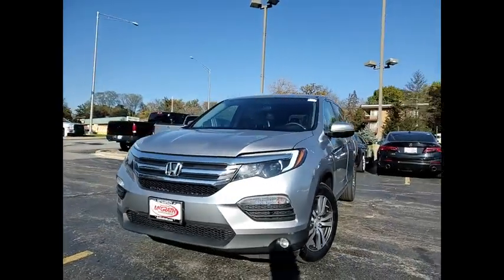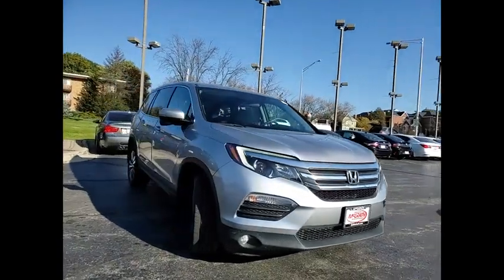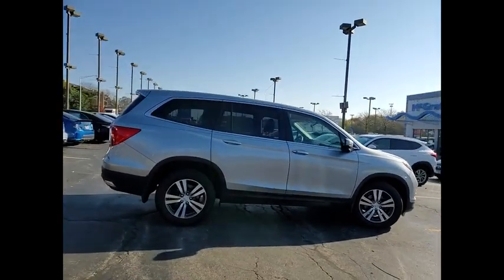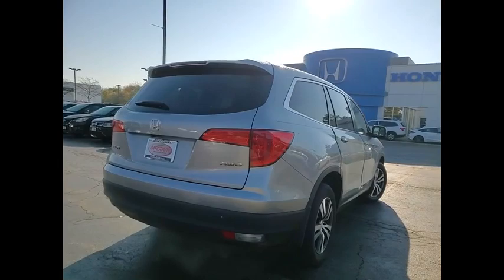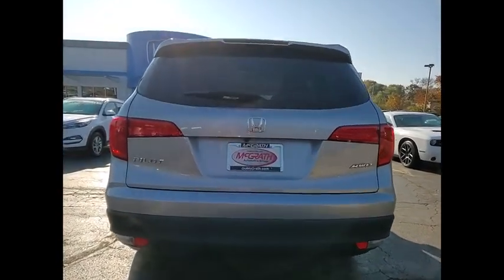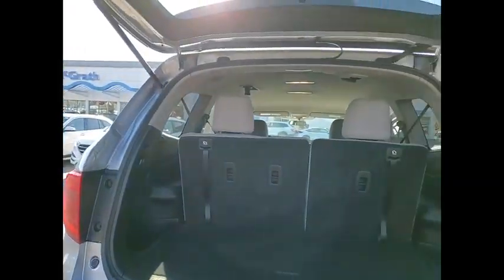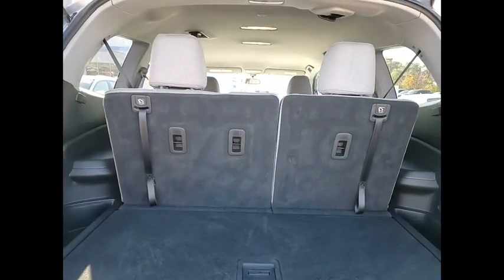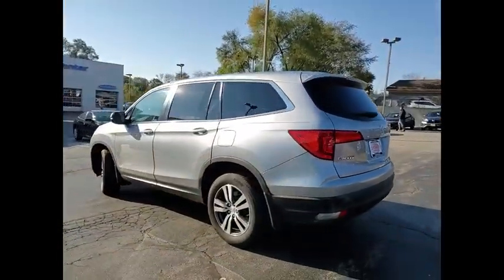2018 Honda Pilot St Charles IL S9321A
2018 Honda Pilot EX

**One Owner, Clean Carfax, and HondaTrue Certified** 2018 Honda Pilot EX AWD!!